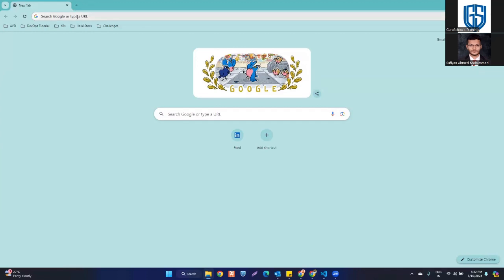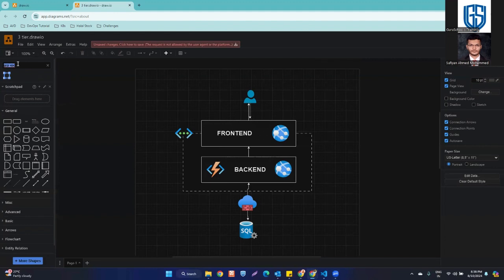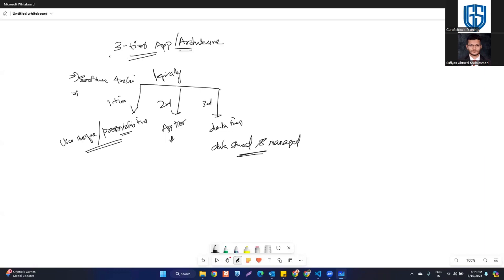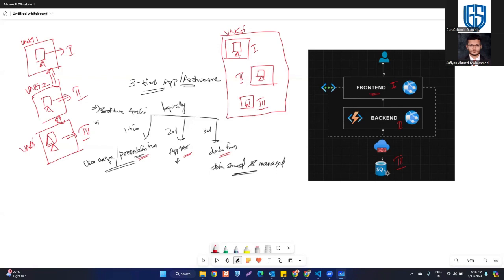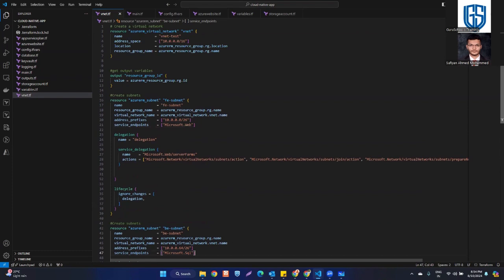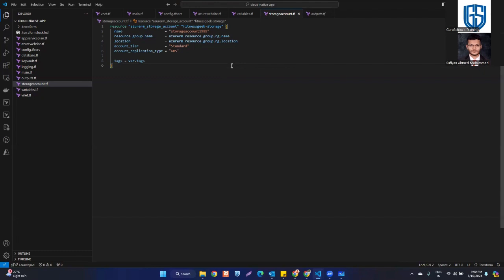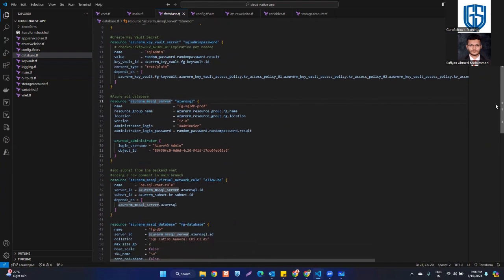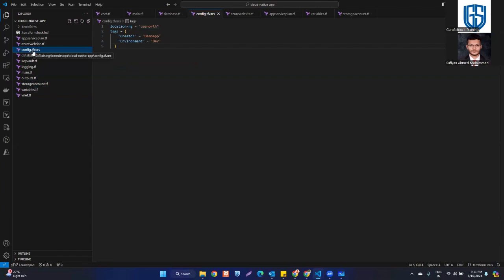Cloud Azure DevOps- Week 10/Session 1/Three-Tier Application Architecture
draw io
layers vs tiers
threetiers app concepts and deployment

✅ Key Features

✅ Skills Covered
- Cloud Provider Selection
- Application Migration
- Performance Testing
- Cloud Workloads
- Identity Access Management
- Autoscaling
- Disaster Recovery
- Database Management
- MultiCloud Deployment
- Storage Services